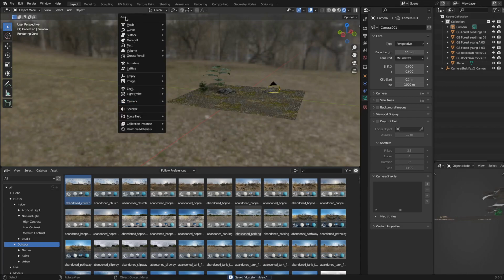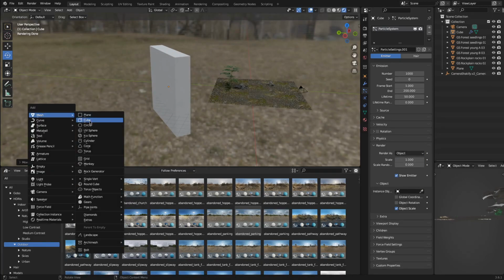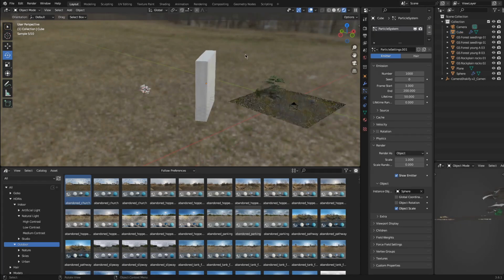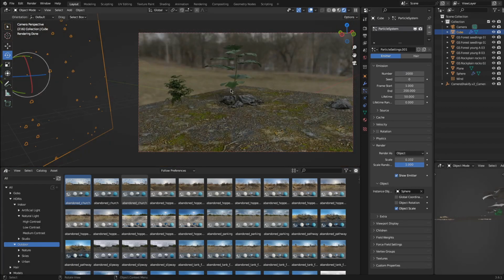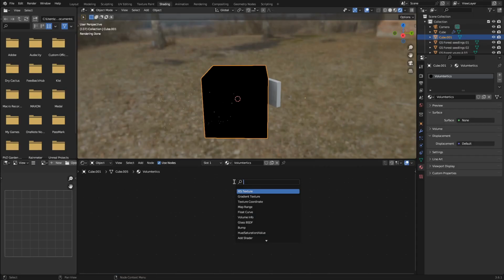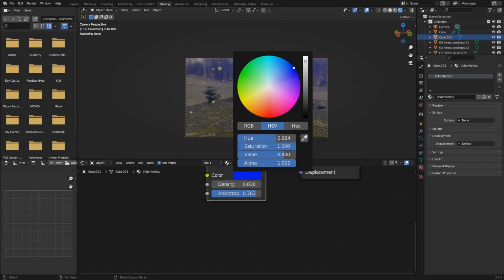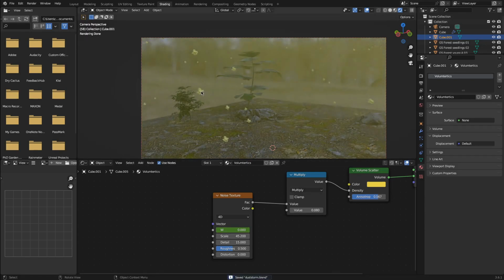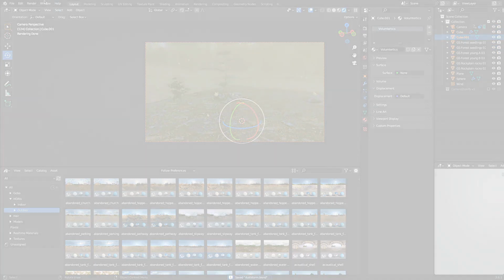How to make a scene into a sand strom in just 3 steps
This is a video about how to make any scene into a duststorm.